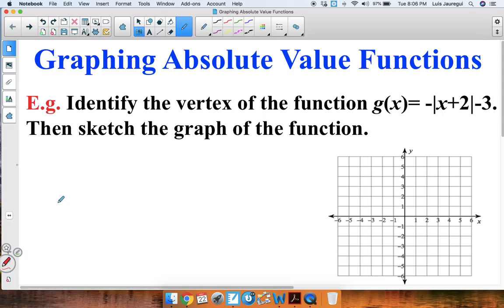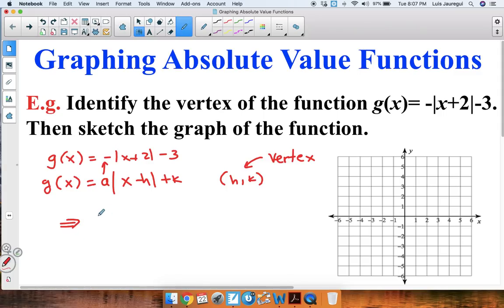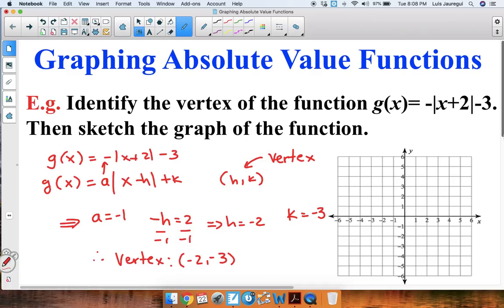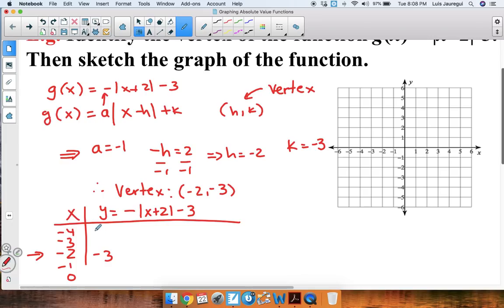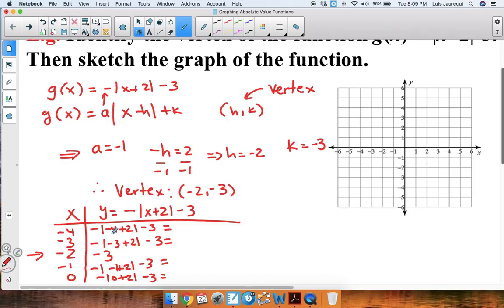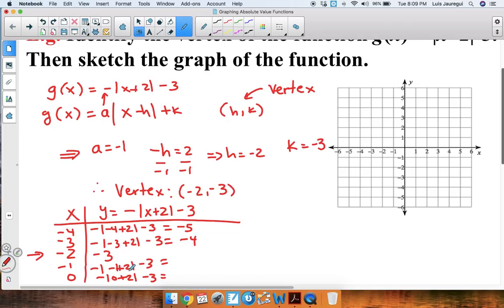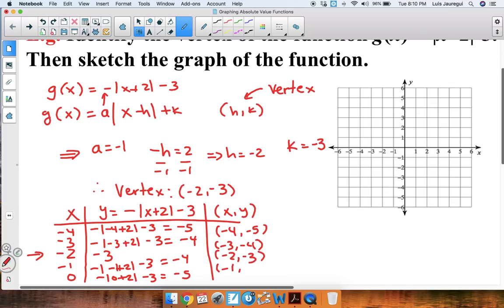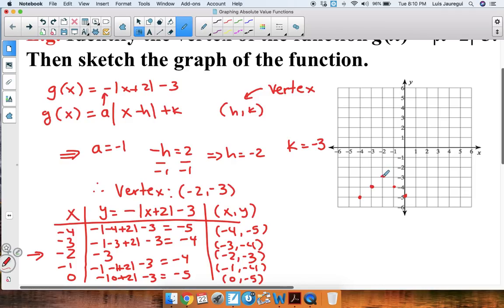Graphing Absolute Value Functions